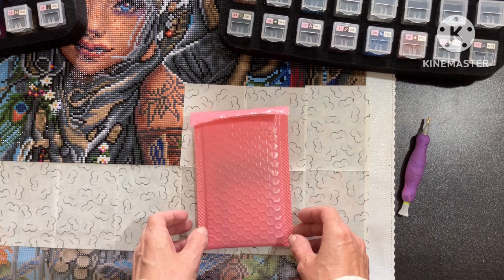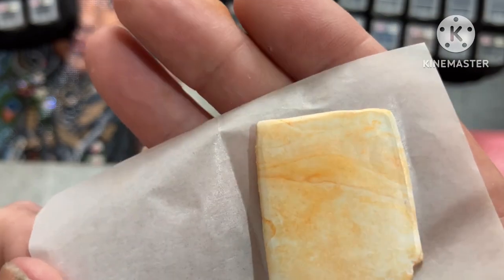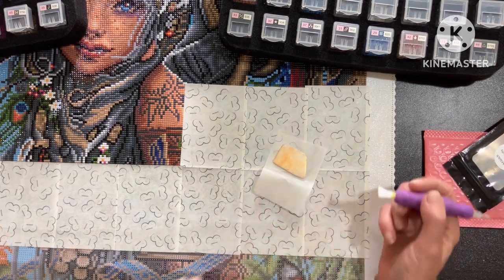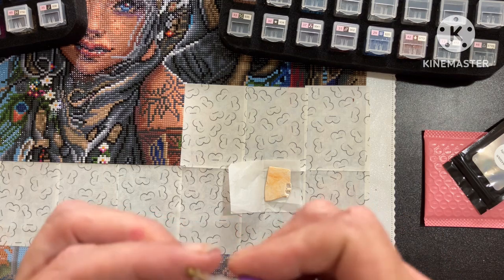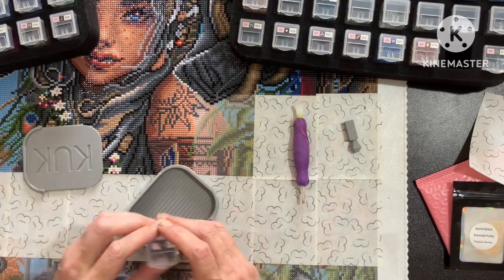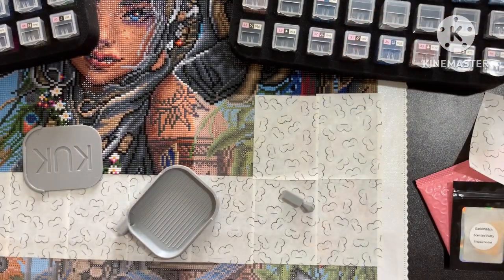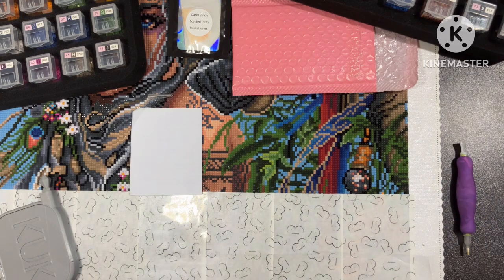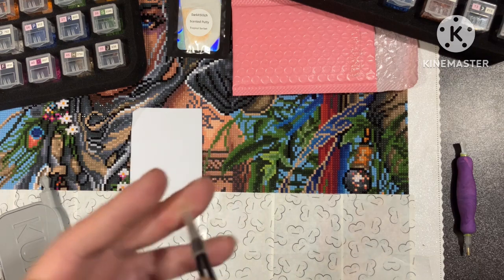Trying out new putty ❤️